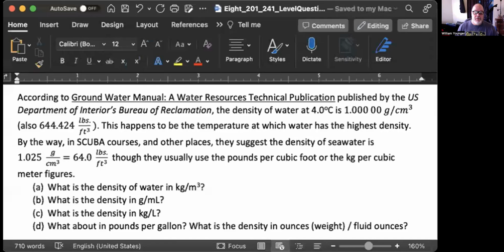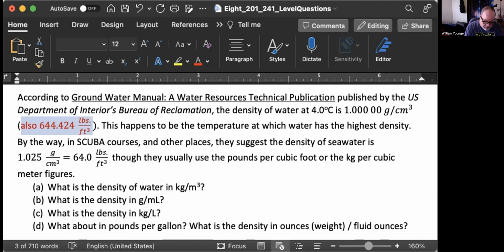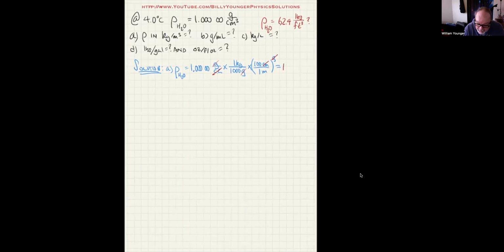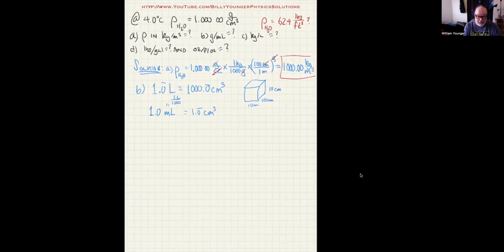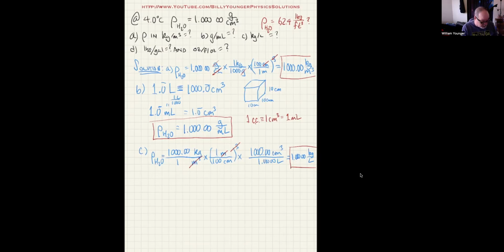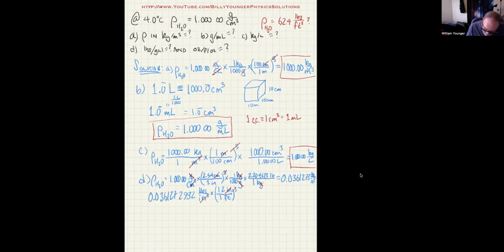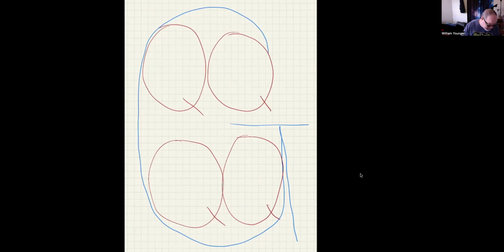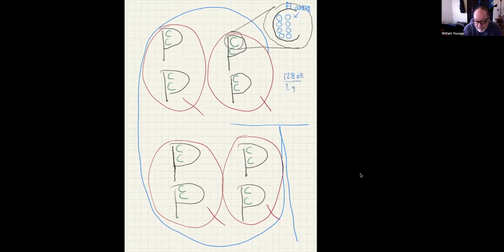Density Of Water: Includes help with baby meds, trucks, and even chainsaws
DensityOfWater 01292023